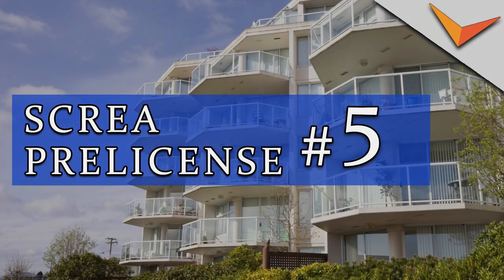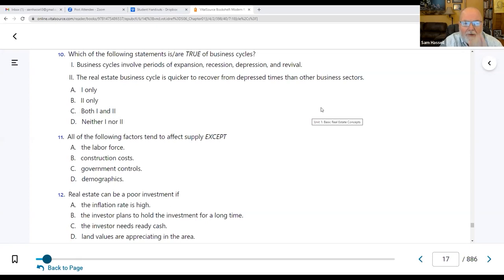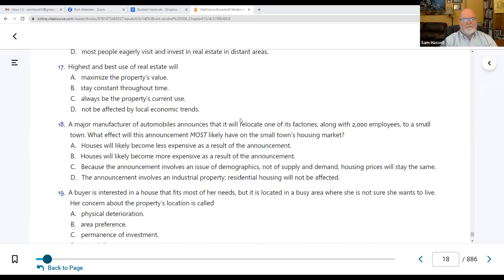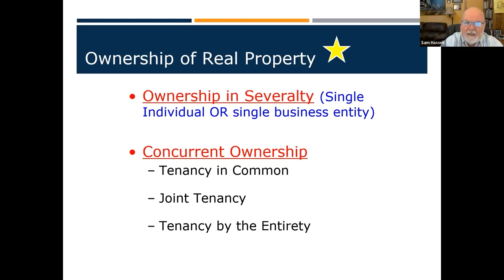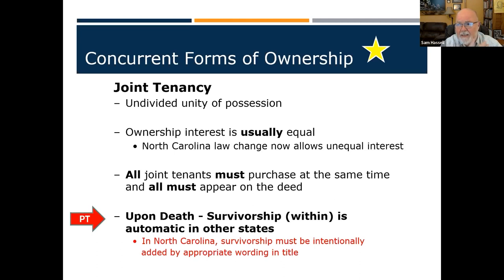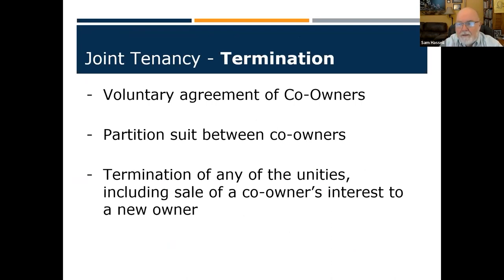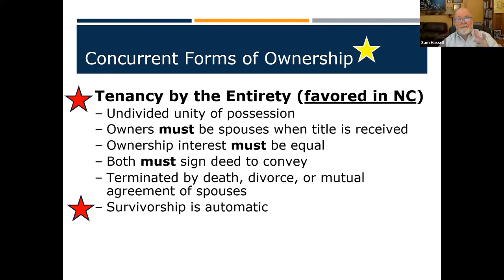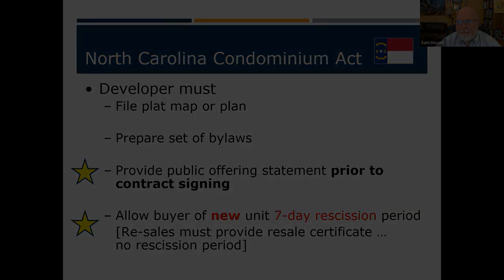Prelicense #5 | Four Types of Ownership | Real Estate Exam Prep In North Carolina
Do you need some help preparing for your class test or license exam?

Ready to take the leap into real estate? Sign up for a course on our

Video Editing by: Grant Gillen

0:00 Exam Prep Review - Section 1
15:01 Four Types of Ownership
15:18 Ownership in Severalty
16:11 Tenants in Common
20:00 Survivorship
24:24 Joint Tenancy - Sale
25:55 Joint Tenancy - Termination
27:00 Tenancy by the Entirety
29:30 Common Interest Community Ownership
30:57 Condominium Ownership
33:03 North Carolina Condominium Act
36:11 Outro